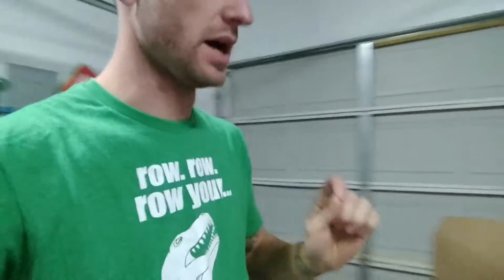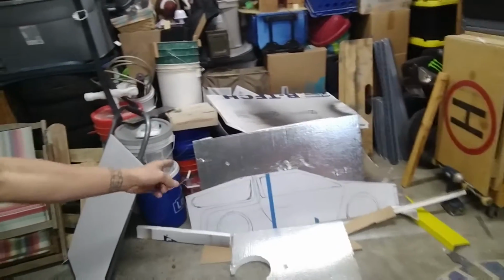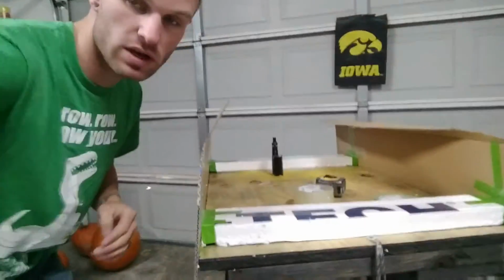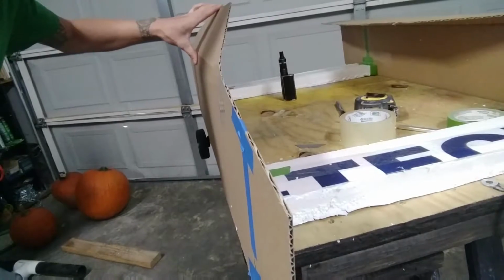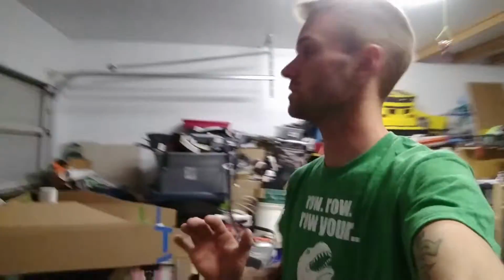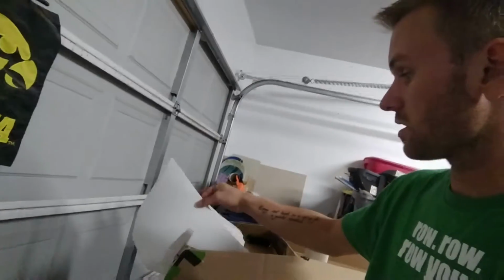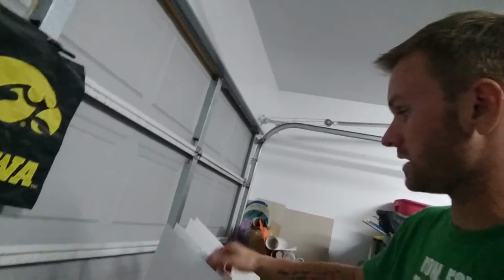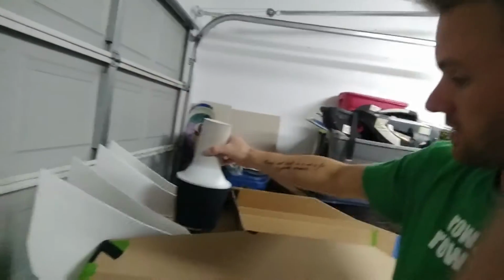Building the delorean time machine costume ep2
Starting to get the shape of the delorean and some of the other major pieces fabricated